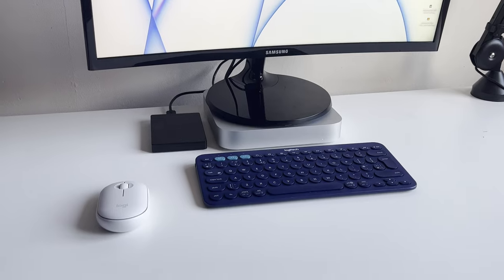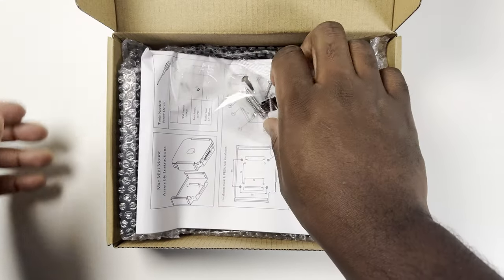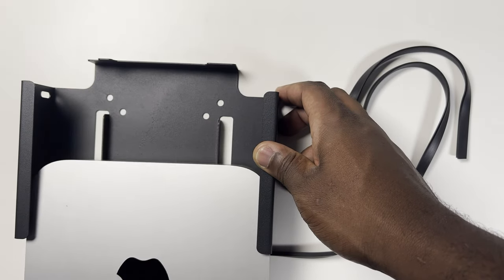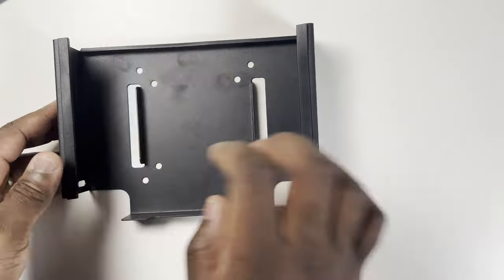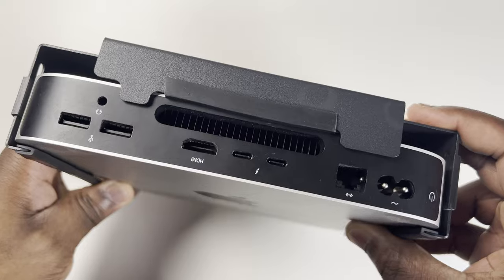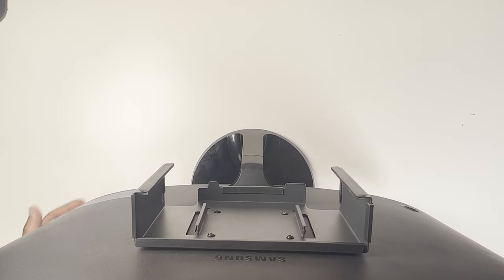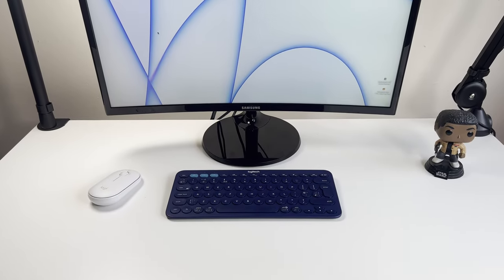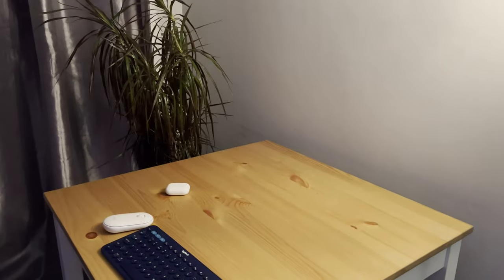Mac Mini Mount - Budget Mac Mini Accessories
Apple Mac mini Mount (UK) (Amazon.com)

If you have have a Mac Mini and you are looking for some budget mac mini accessories, why not try this Mac Mini mount which allows you to attach your Mac Mini to any monitor that has a VESA mount as well as under a desk or tabletop, definitely an accessory that could declutter your desk setup.

This Jingchengmei Mac Mini Mount is made out of a robust and durable steel, which includes rubber strips to attach to the mount so that you can put your Mac Mini in the mount without scratching or damaging the surface of your Mac Mini.

This Mac Mini Mount is compatible with Mac Mini 2018 and newer up to the latest M1 Mac Mini (Available Space on the mount W 7.84" x D 1.45" x H 5.97"), the box includes screws and drywall anchors.

Installation is easy, all you will need to provide is a screwdriver.

Hopefully, this videos will help show you that this Mac Mini Mount could make a really good budget mac mini accessory

Andre.